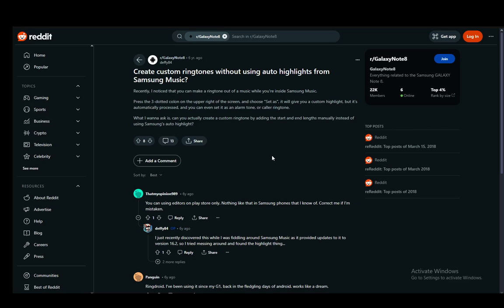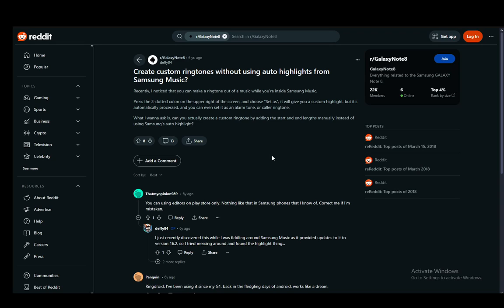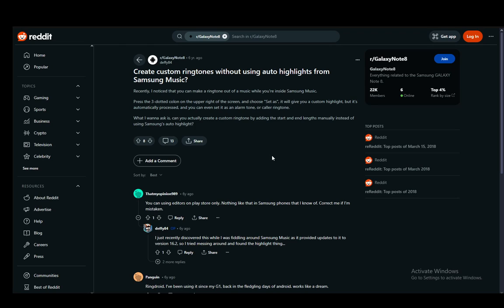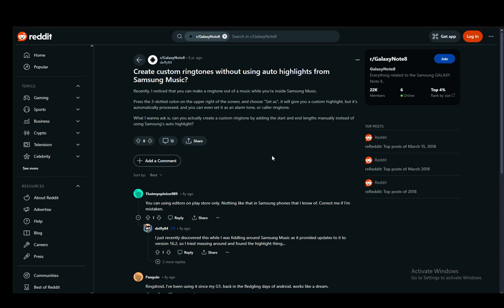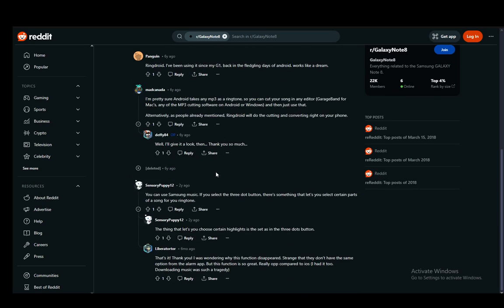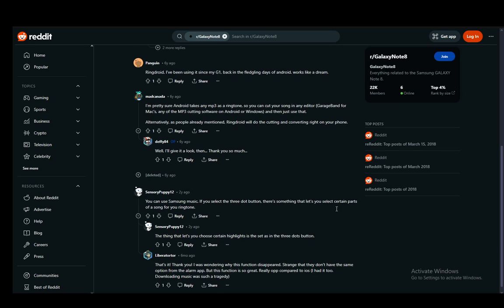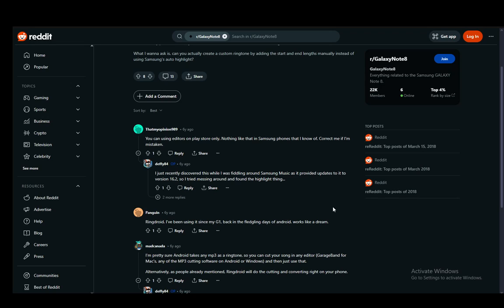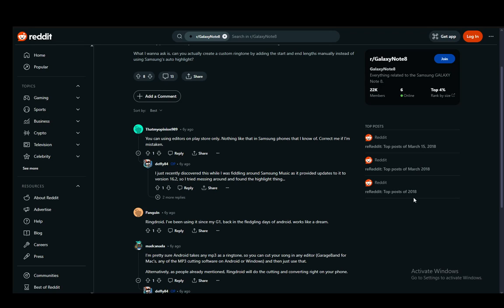How To Change Selected Highlights On Samsung Music Tutorial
Today we talk about change selected highlights on samsung music,how to change selected highlights on samsung music,samsung